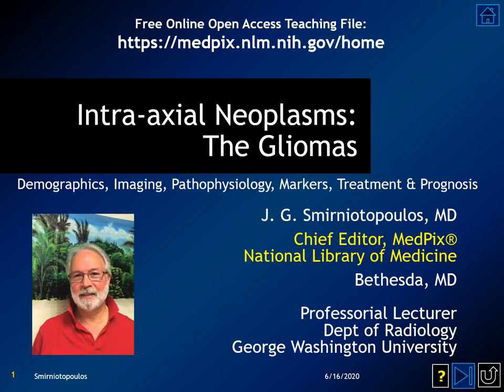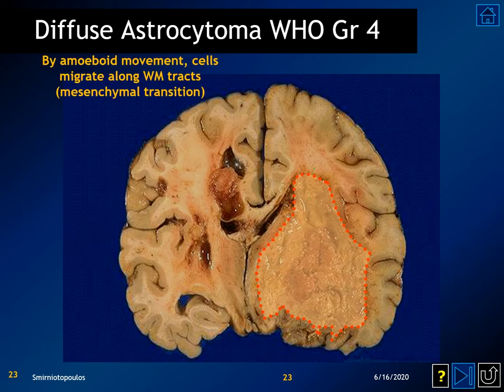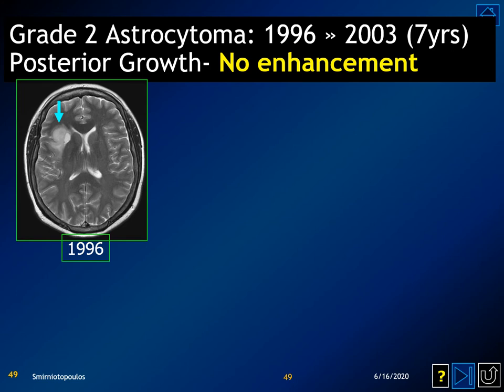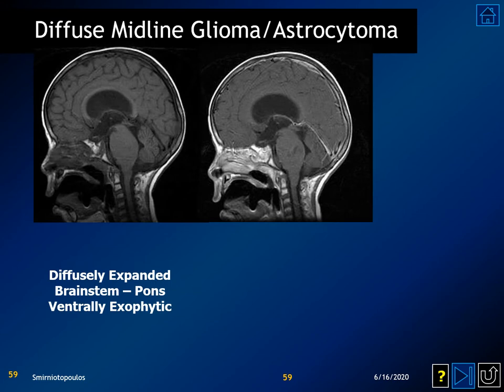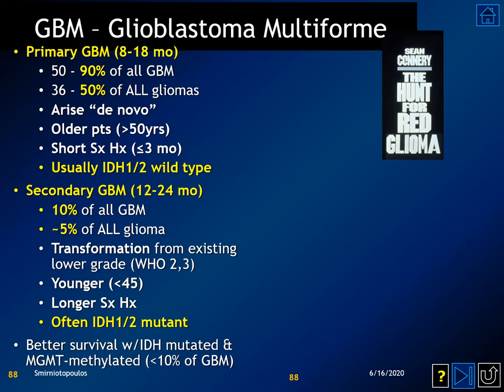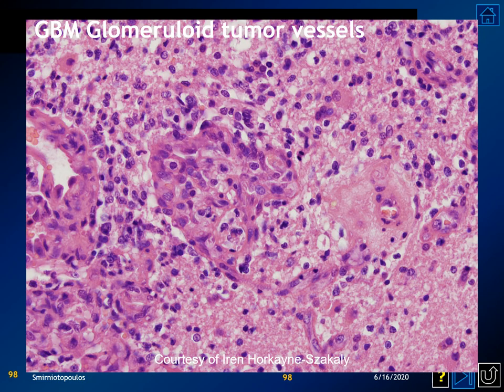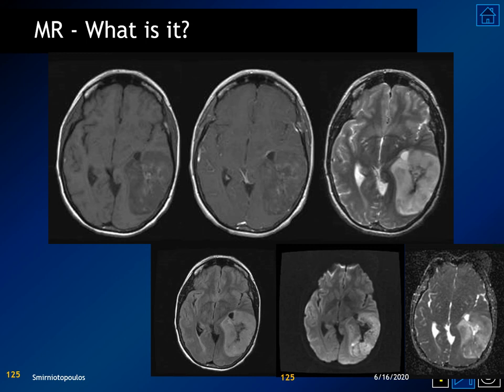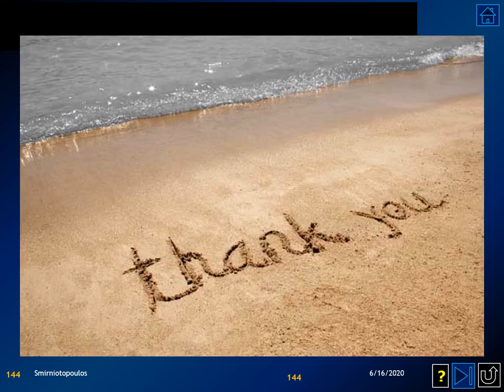MedPix Video - Diffuse Gliomas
The majority of adult primary intraaxial brain tumors diffusely infiltrate the brain, making resection difficult.
Most Diffuse Gliomas Gr 2-3 have IDH mutations (70-100%)
Astrocytoma adds ATRX & p53 mutation, they don’t enhance
Oligodendroglioma adds 1p19q; best prognosis of diffuse glioma; chunky calcification; may enhance
Glioblastoma Gr 4, 90% are 1º w/o IDH mutations; have worst prognosis; heterogeneous enhancement & necrosis
10% of GBM are 2º, arising from preexisting Gr 2,3 astrocytoma